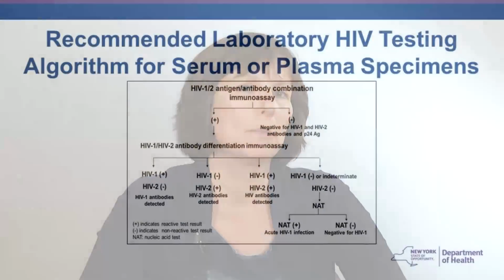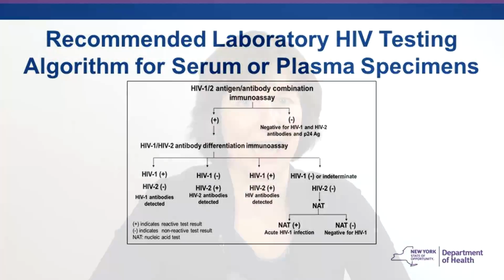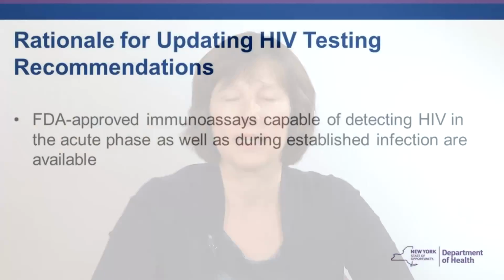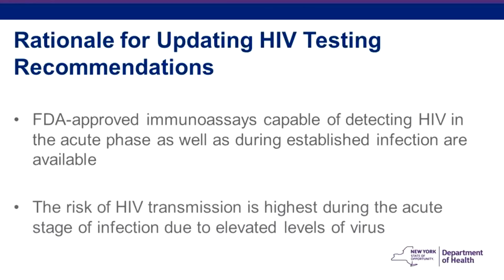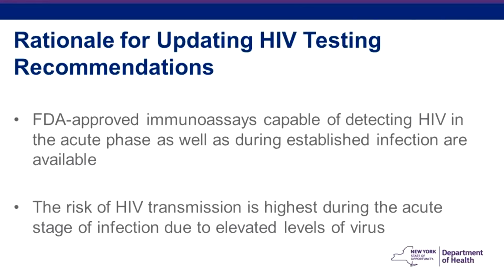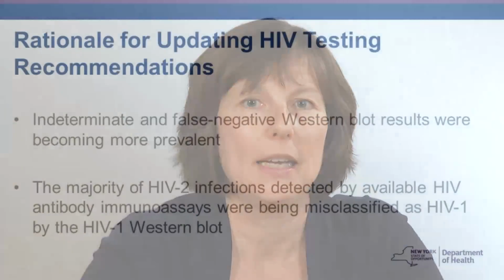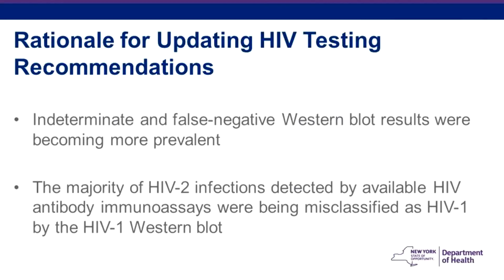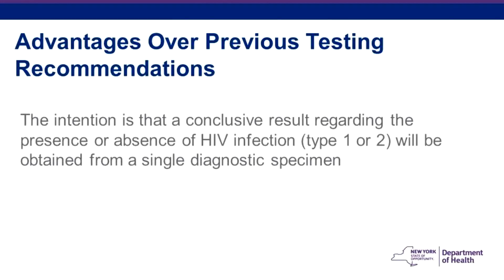7th Draft edited 7 16 15 MP4 480p 16x9